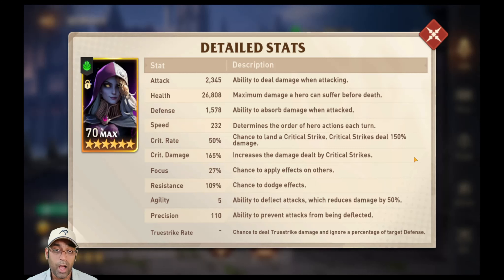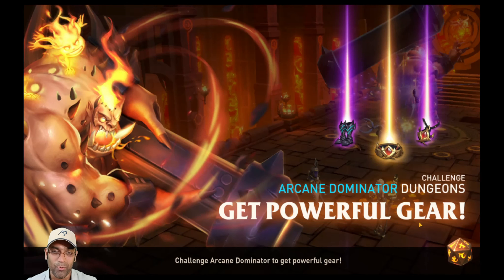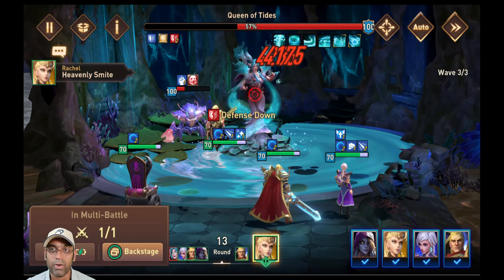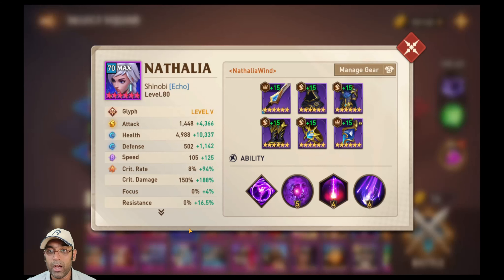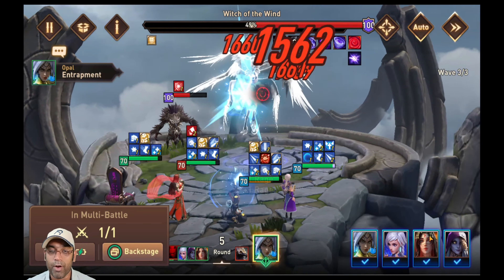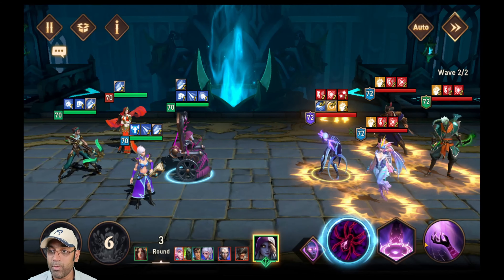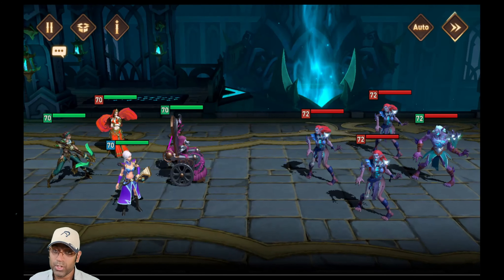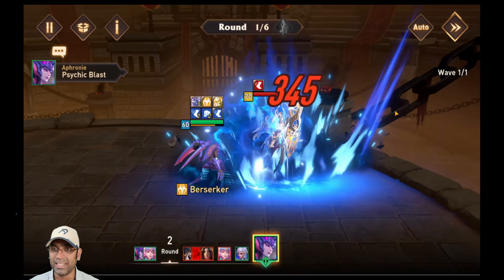Shinobi's Guide to Muriel | Awaken Chaos Era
I have tested out Muriel in Dungeons, Void Tower and Arena. You have to give her only one set of gear. She is one of the easiest to gear with very few requirements. Check her out